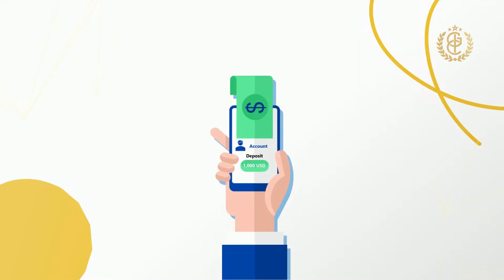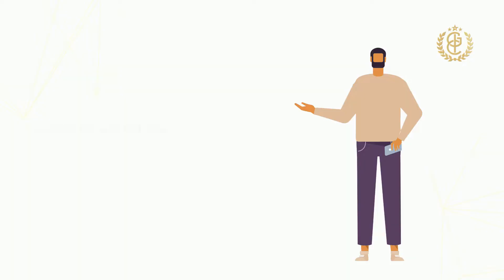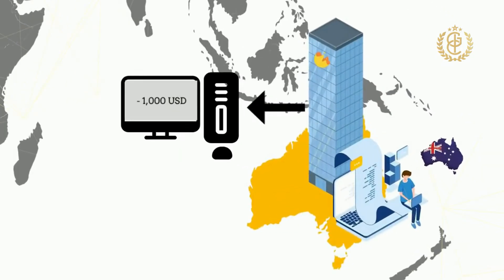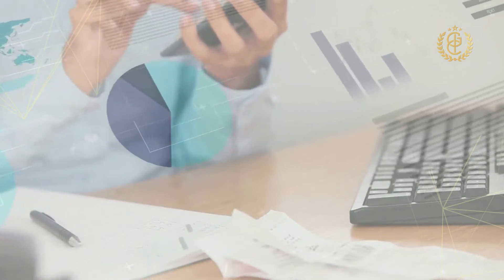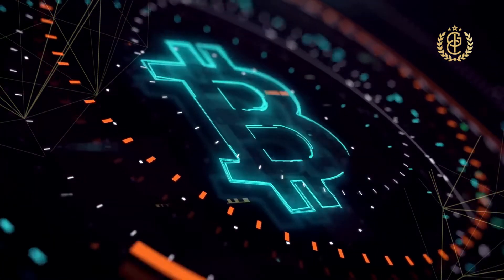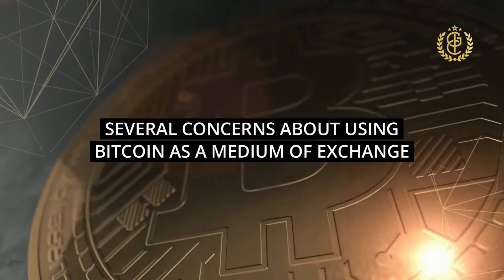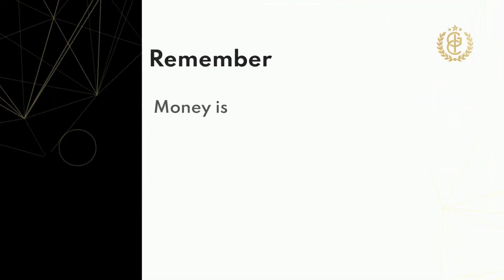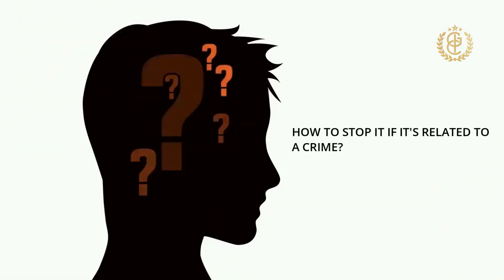Virtual Currency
Despite the innovative protocol of Bitcoin, is this peer-to-peer payment network going to replace the existing correspondent banking system?